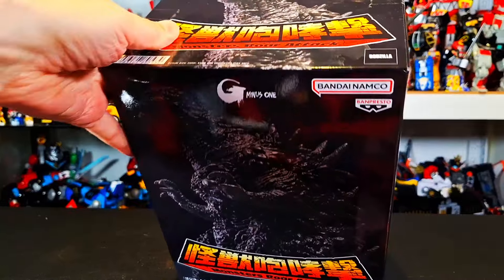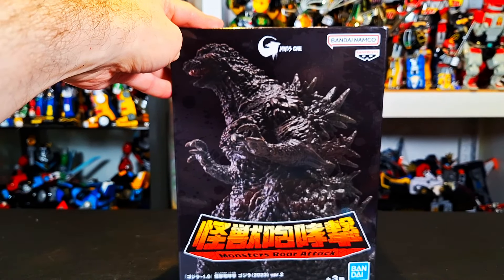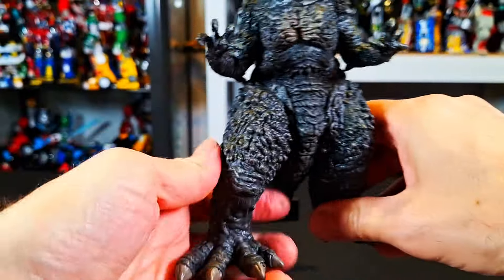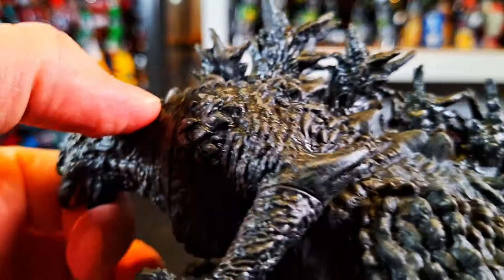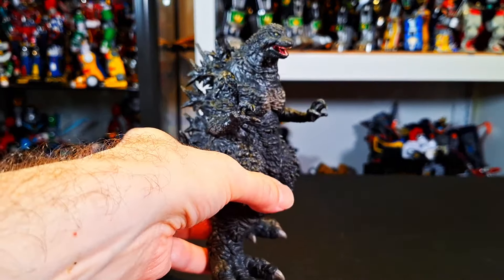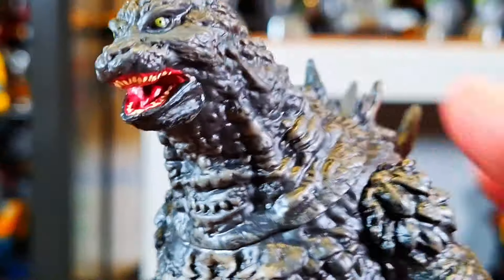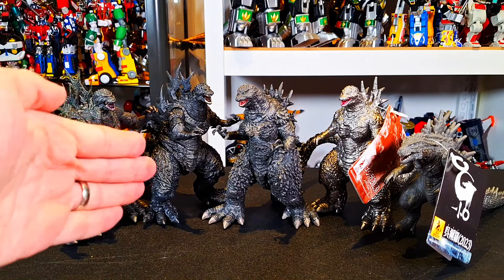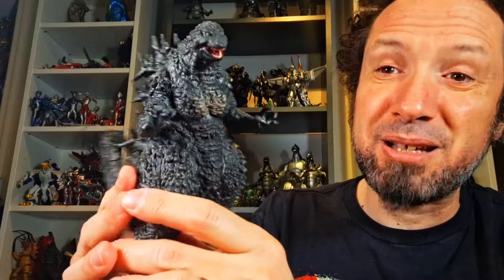BANPRESTO MONSTERS ROAR ATTACK GODZILLA MINUS ONE VER. C | Review 2339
My first of the new Banpresto Godzilla series and it's decent!